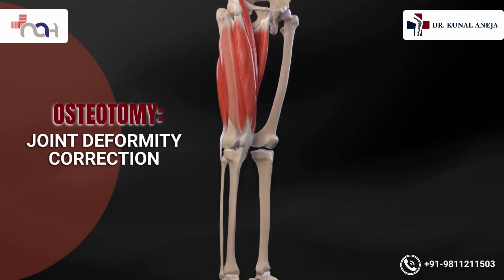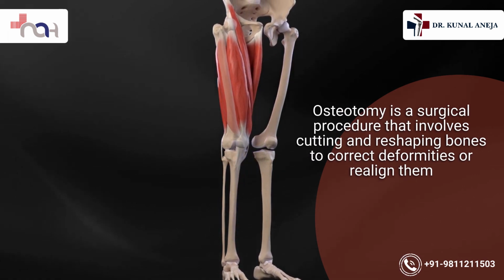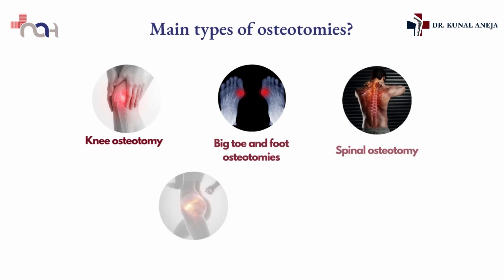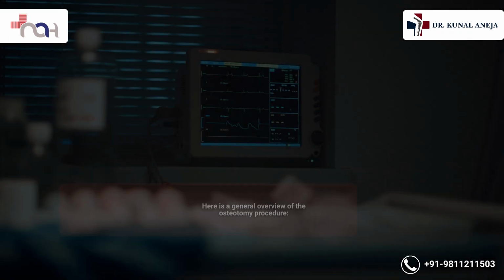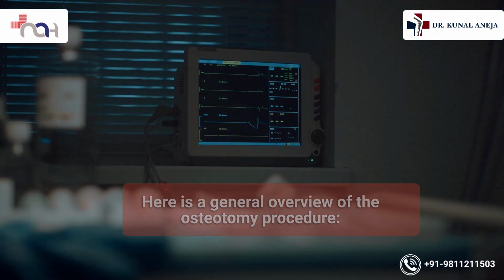Bow-legs / Knock-Knees correction : Limb Deformity Correction | Osteotomy Procedure | Dr Kunal Aneja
Realigning Paths: Exploring the World of Osteotomy for Joint Restoration.
Embark with us on a journey into the intricate realm of osteotomy. Discover how this surgical marvel reshapes bones, restores alignment, and brings relief. Explore cutting-edge orthopedics for a future of enhanced well-being.

Together, let's embark on a journey towards a healthier, happier you!
Dr. Kunal Aneja
MS, DNB, MCh (UK), FACS, FICS, Dip. SICOT, Dip. Sports Medicine (FIFA)
Joint Replacement, Sports Medicine, Arthroscopy, and Joint Preservation Surgeon
Managing Director and Chief Orthopaedic Surgeon: Naveda Healthcare Centre, Delhi

✅Naveda Healthcare Centre
• Sec 7 Rohini, Delhi
• Mon-Sat : 12noon- 2 pm and 6pm to 8:30pm

✅Max Super Specialty Hospital
• Room No 1004, D Block, Shalimar Bagh, Delhi
• Tue/Thurs/Sat: 3-5 pm

✅CK Birla Hospital
Punjabi Bagh
Monday & Wednesday 4-5pm

✅Saroj Medical Institute , Sector 19, Rohini
Saroj Super Speciality Hospital
Fridays 10am - 12 noon

♦️For WhatsApp opinion, share your X-rays/ MRI and reports on: 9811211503.